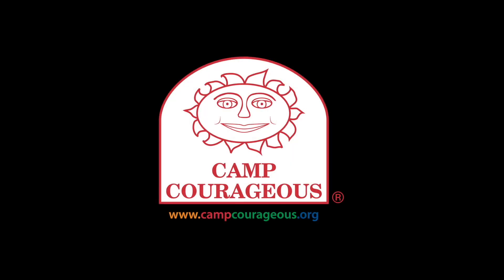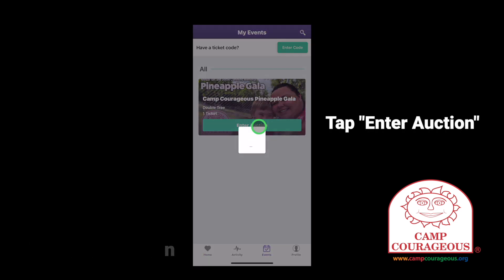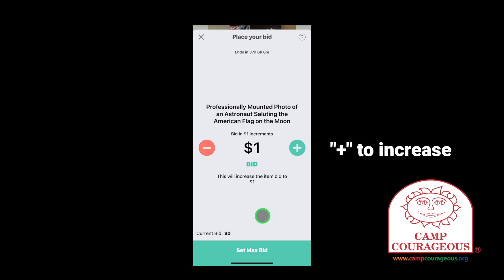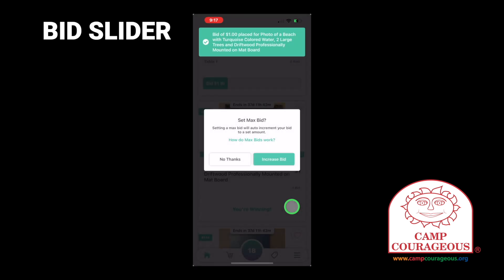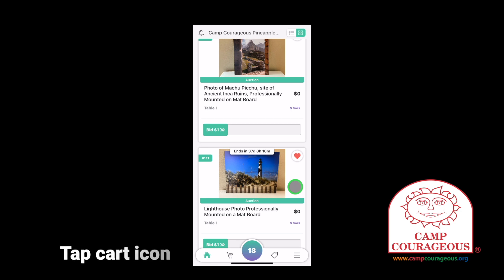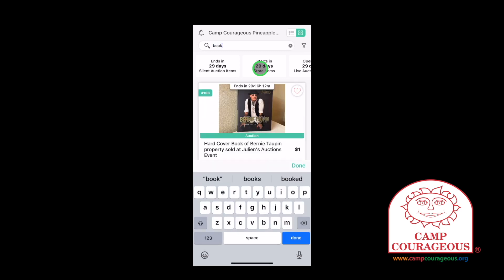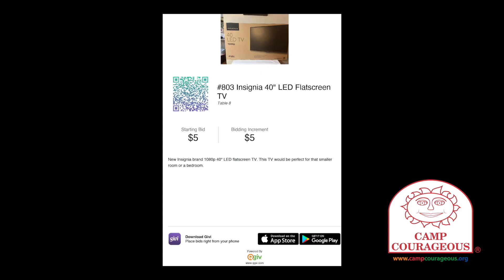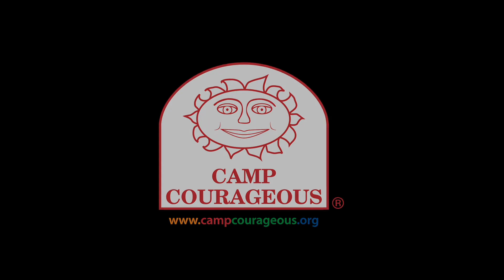Camp Courageous Pineapple Gala and the Givi App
The silent and live auctions at the Camp Courageous Pineapple Gala will be using the Givi app for all bidding. Givi works with iOS or Android devices and allows attendees to bid on auction items and more. This video explain the basics of how to use the Givi app while at the Gala.